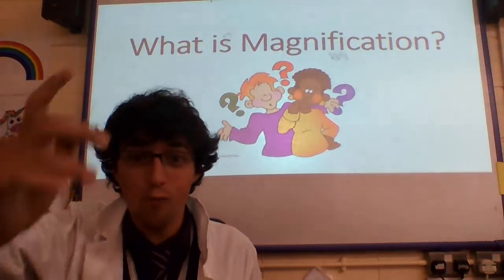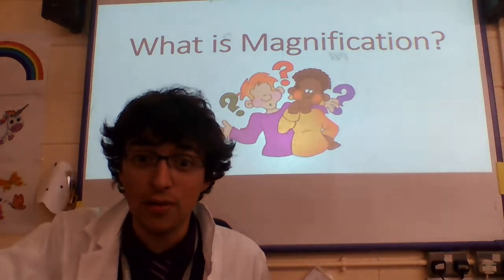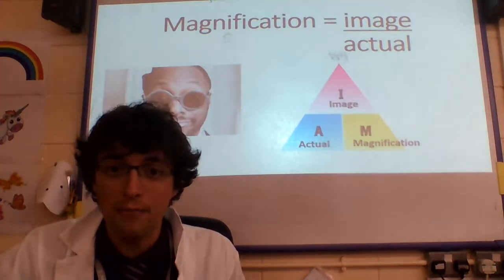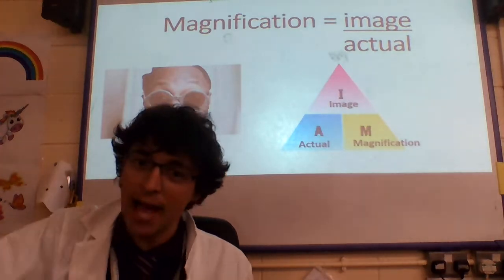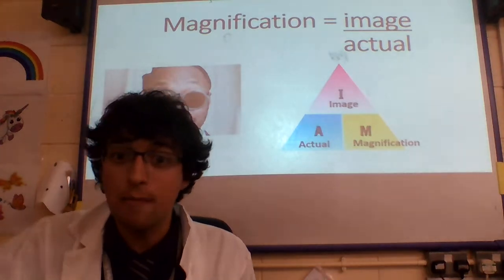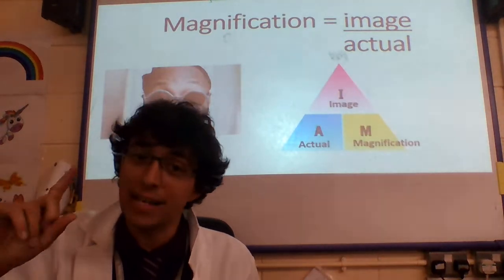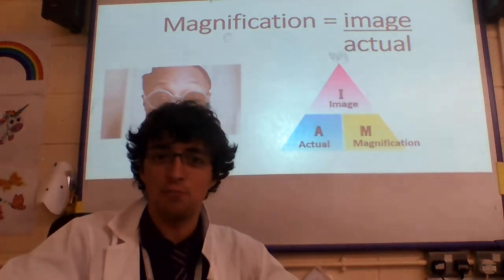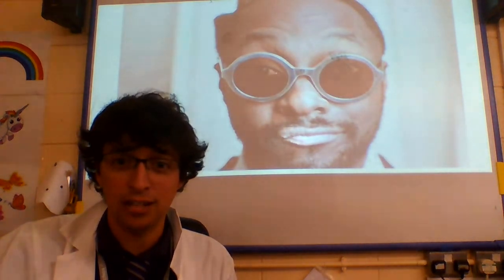Magnification Definition song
A quick song to remember magnification definition and equation